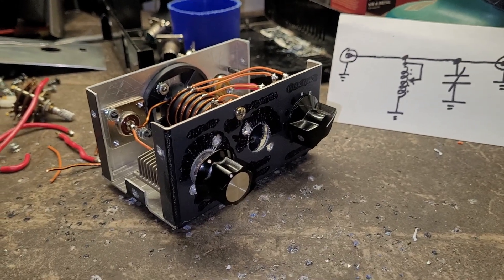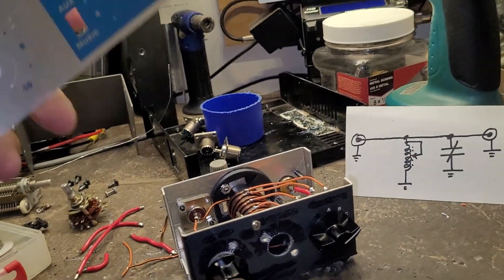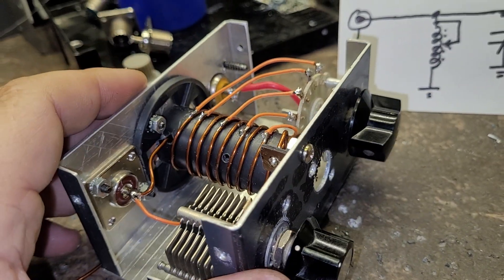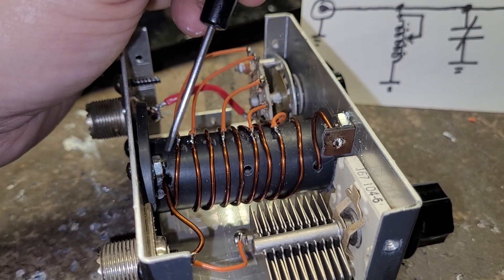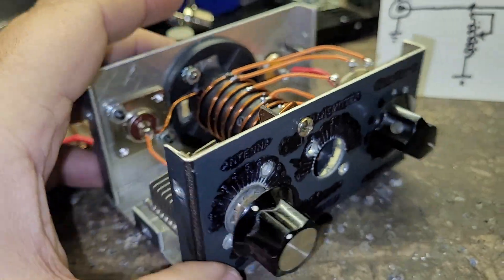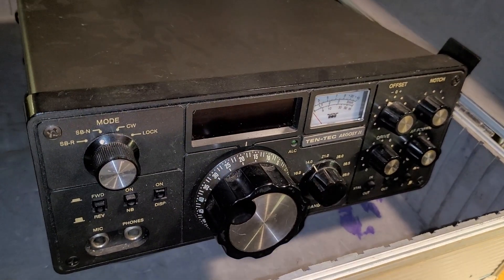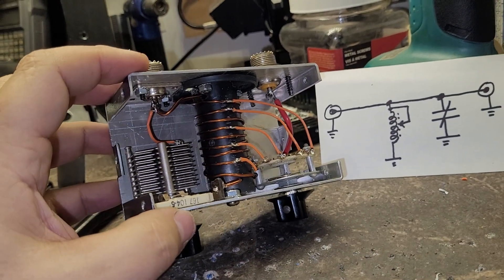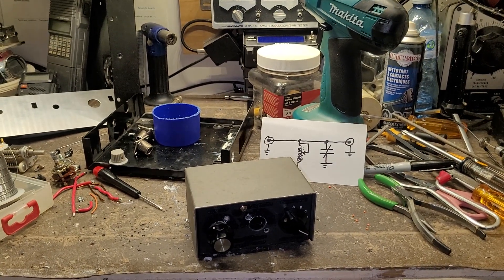Antenna tuner for new shack in a box project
I plan to try and build a shack in a box for this summer to use out in the jungles of Newfoundland.